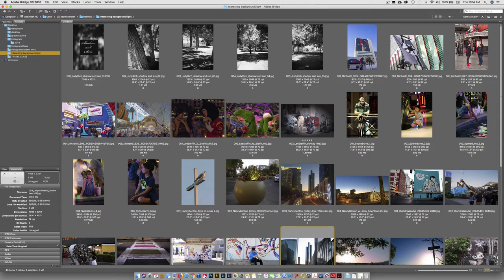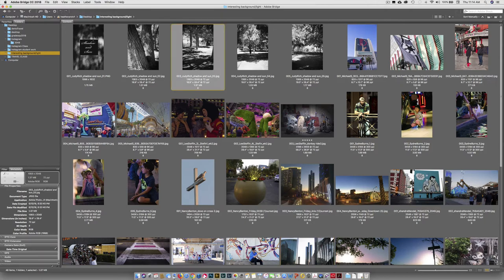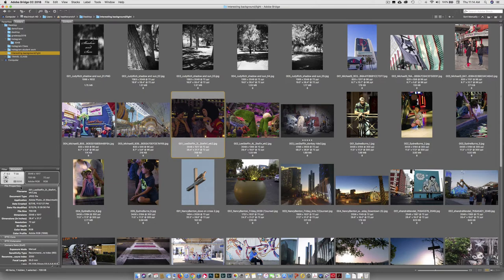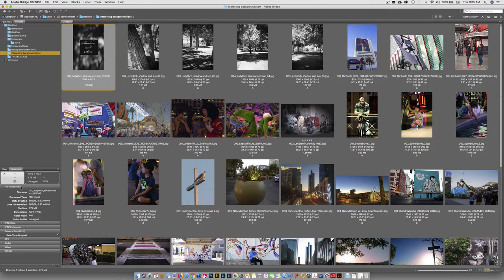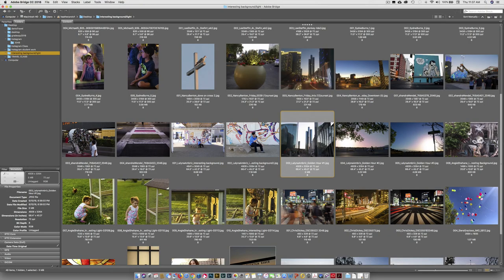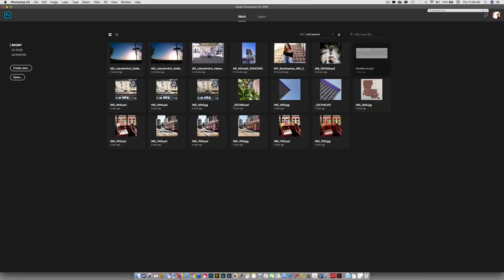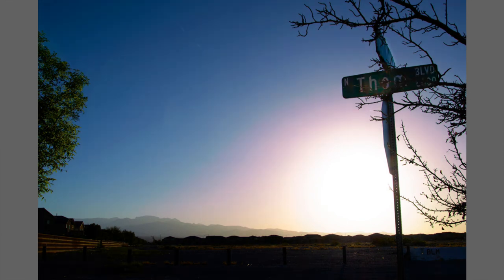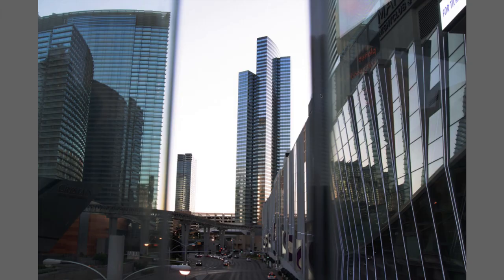Crit Part 1: Interesting Light/Interesting Background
Travel Class 1st critique Part 1:
Judy, Michael, Lee, Nancy, Shandra, Lalyna.
I recommend you watch the entire set of videos. look at what I am pointing out. a few processing tips. see how your classmates handle the same problems.